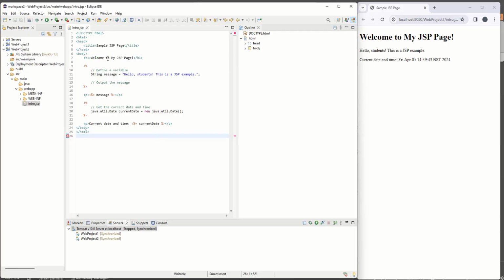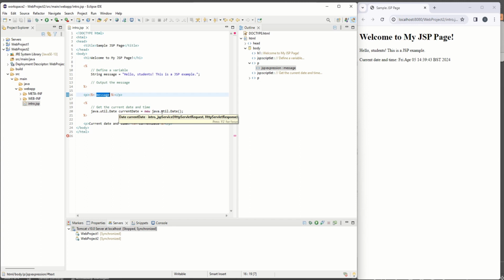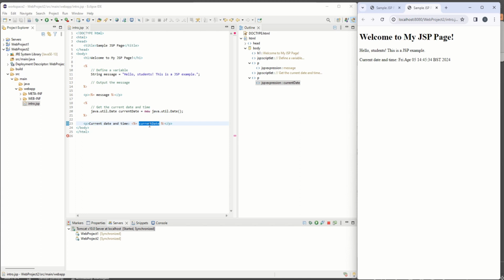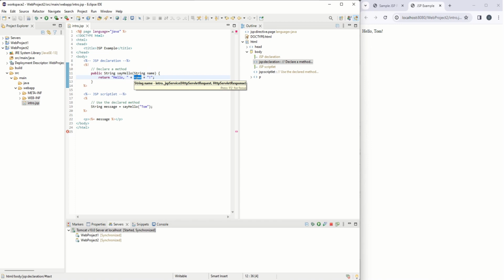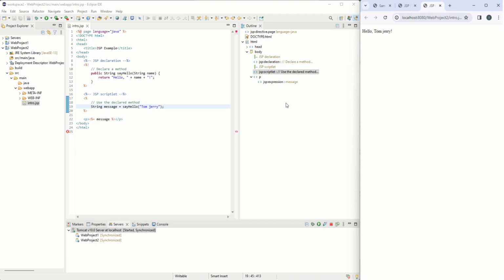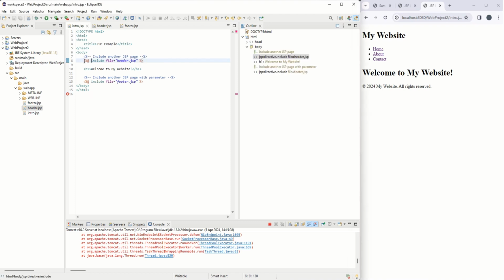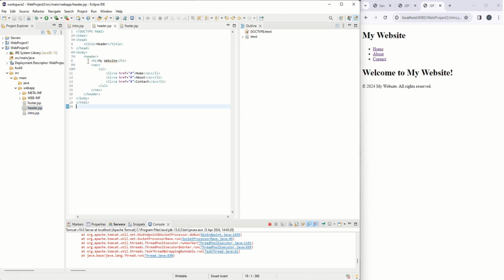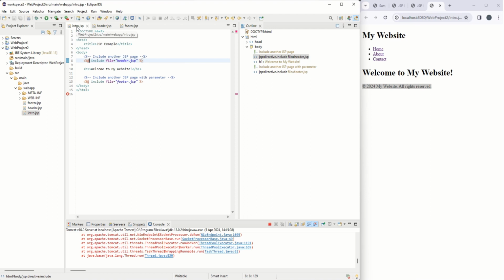JSP Code examples